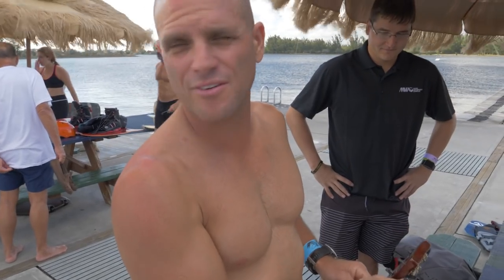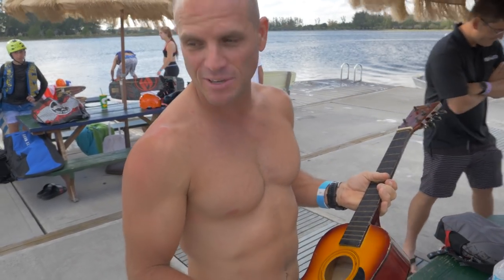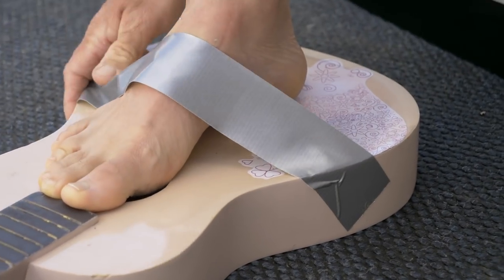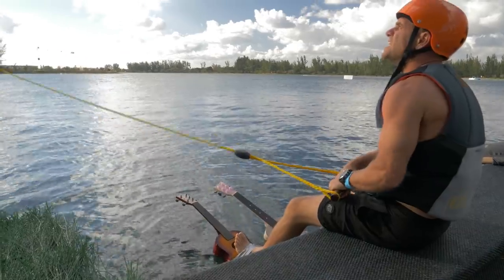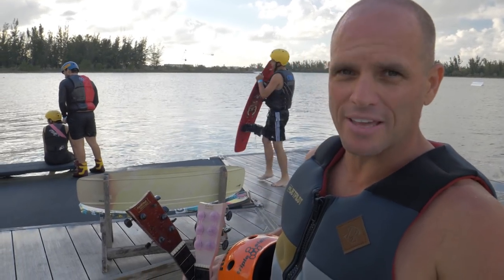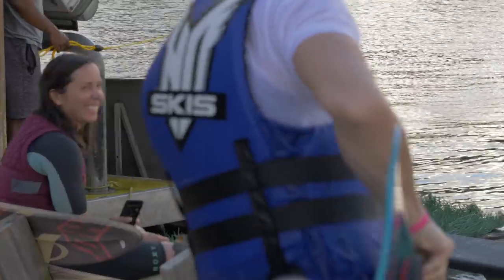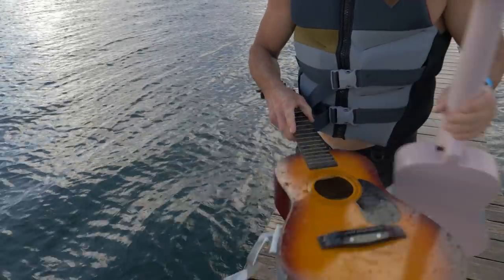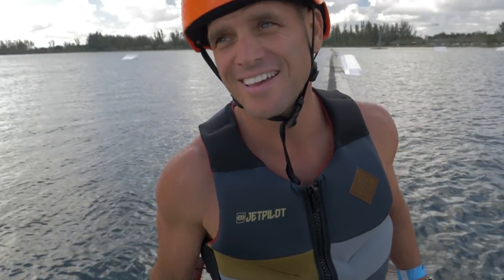Can I Ski On Mini Guitars?!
I headed south to do some video work at one of my favorite cable parks, the Miami Wakeboard Complex (MWC).  I brought some mini guitars that I almost threw away bc they were busted but I held onto them for a while becauase I had the idea to try and ski on them.  There were so many variables that I thought could go wrong.  Were they strong enough?  Would they disintegrate as soon as they hit the water?  Will they whack my shins?  When duct tape gets involved...

Boat of choice: Nautique G23
Boat speed: 23 mph

Board I’m riding: Hyperlite Murray 139 or 144
Boots I’m riding: Hyperlite TeamX when riding boat.  Murray Systems on cable.

Don’t coach without:
Bb Talkin’